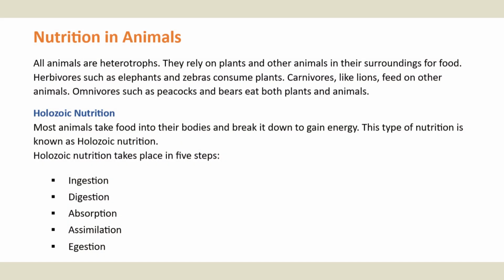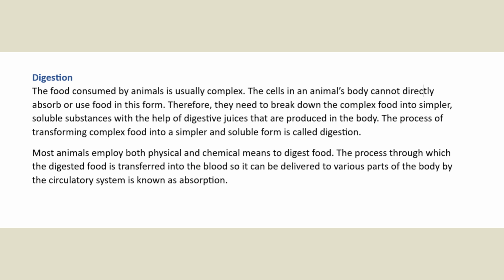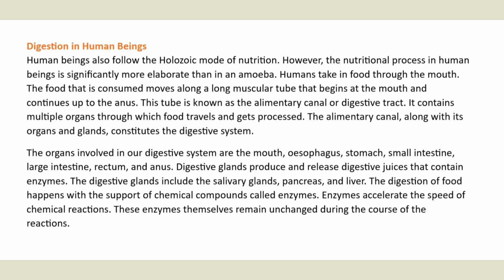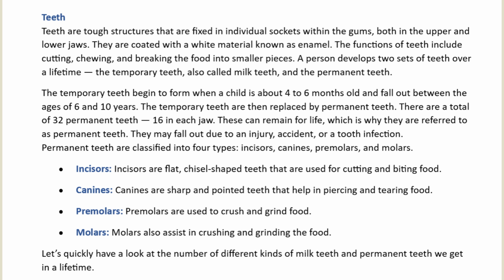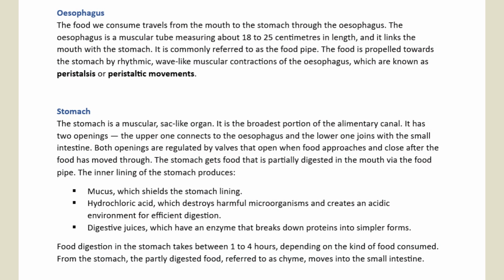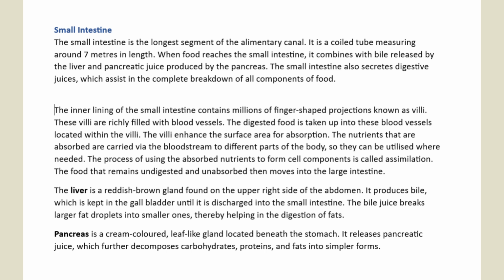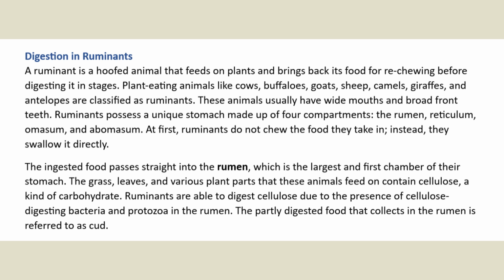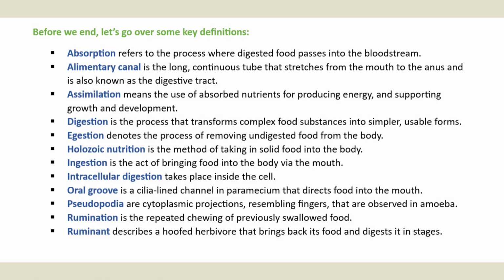7th std - Nutrition in Animals full chapter explanation - Science - Class 7 CBSE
Nutrition in Animals full chapter explanation
Science
Class 7 - Maharashtra Board
CBSE